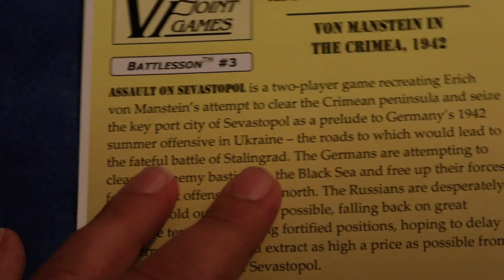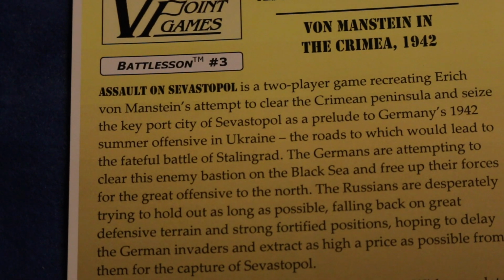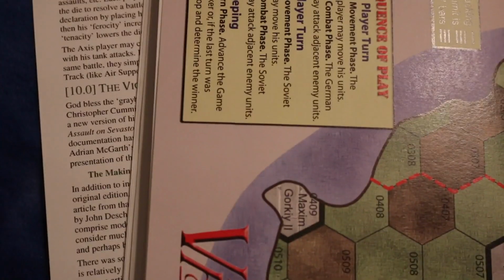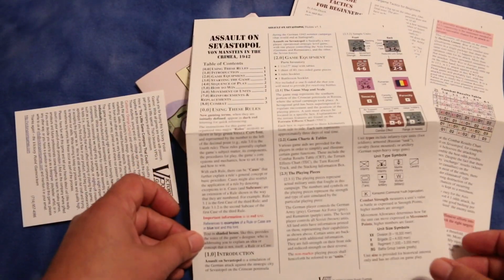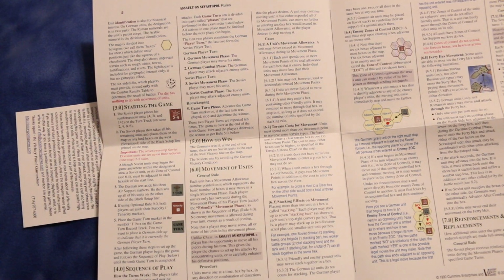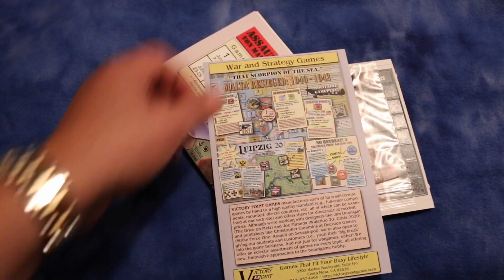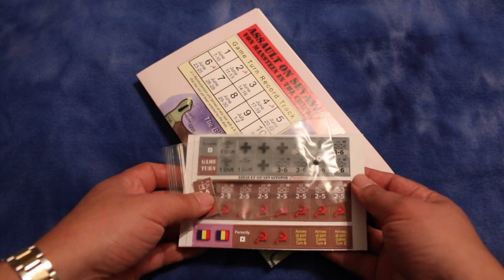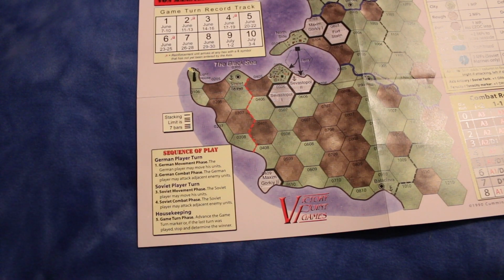Assault On Sevastopol Unboxing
An unboxing of Assault On Sevastopol Von Mansteain in the Crimea, 1942 from Victory Point Games.  It is a wargame that appears to be suitable for beginners.